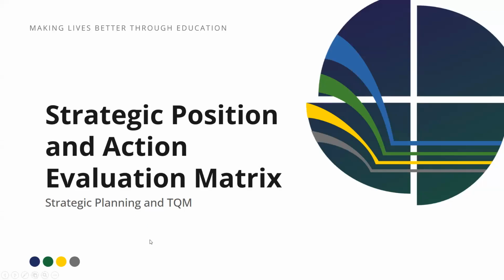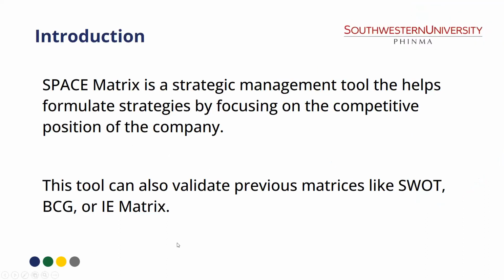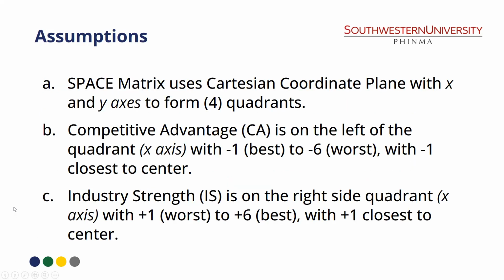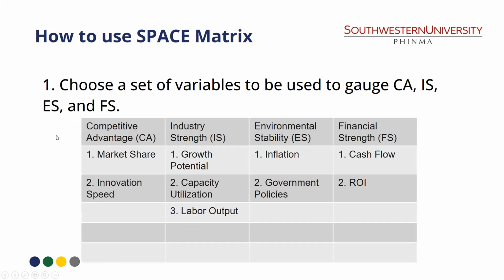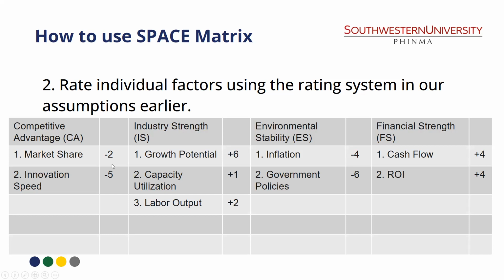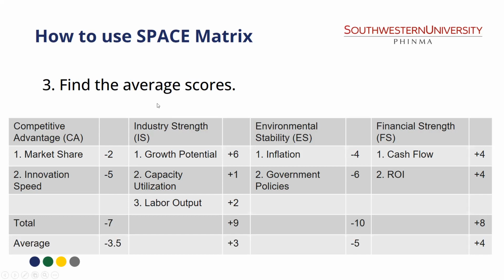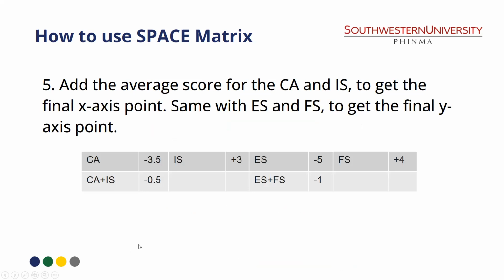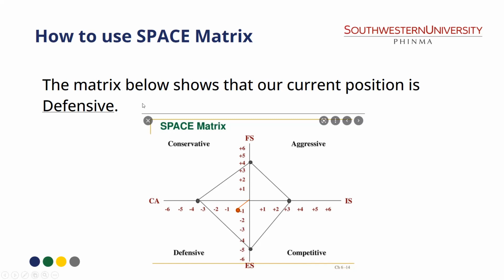SPACE Matrix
Hi everyone! I'm Kristine Kim, 3rd year BS Tourism Management student from Saint Jude College, Manila. This lecture is for our subject Strategic Management with Total Quality Management. Hope you'll learn a lot from this video. :)